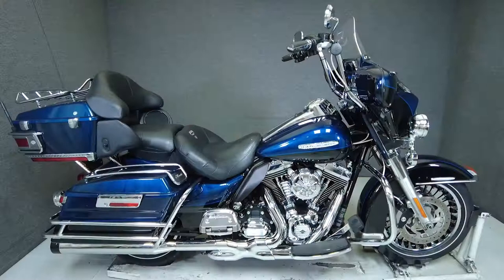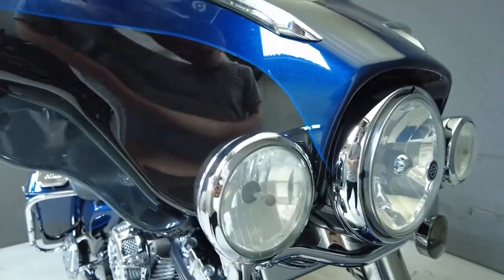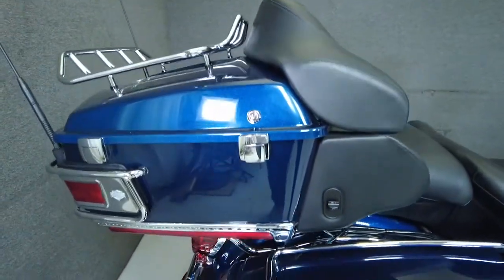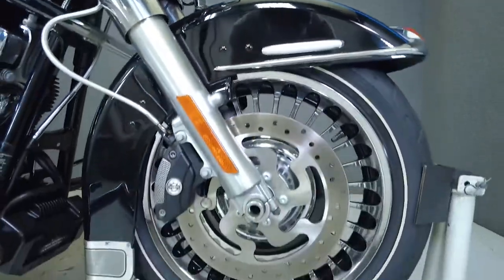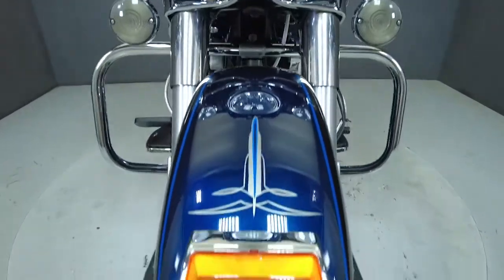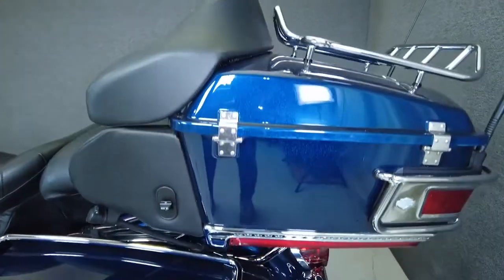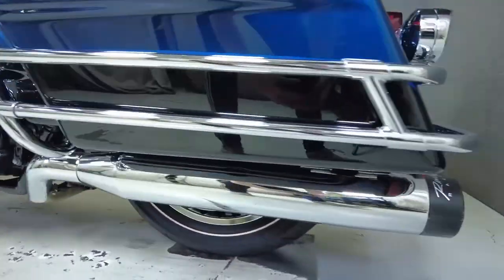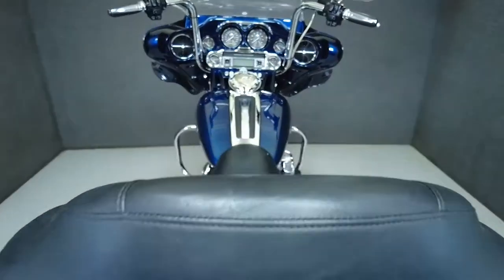2012 HARLEY DAVIDSON FLHTK ELECTRA GLIDE ULTRA LIMITED W/ABS - National Powersports Distributors